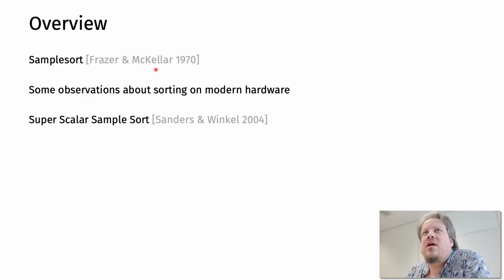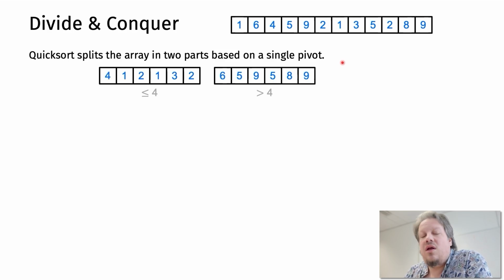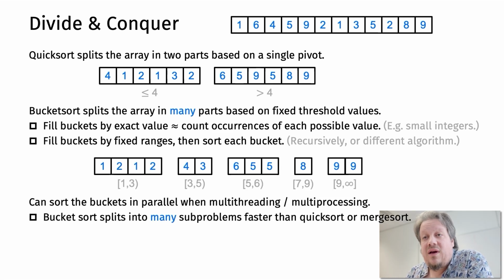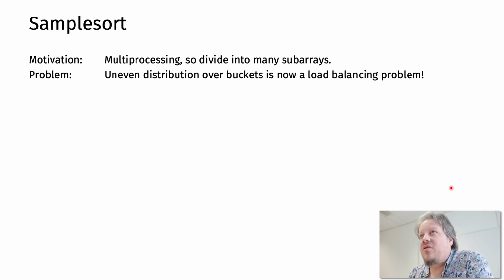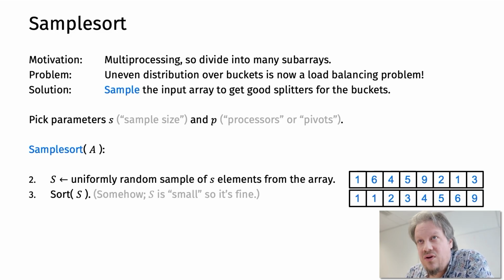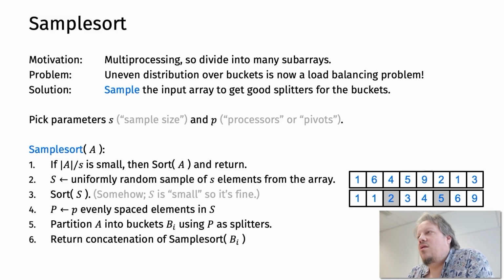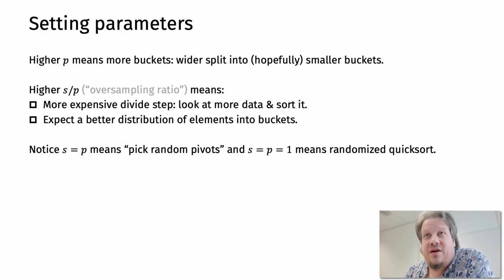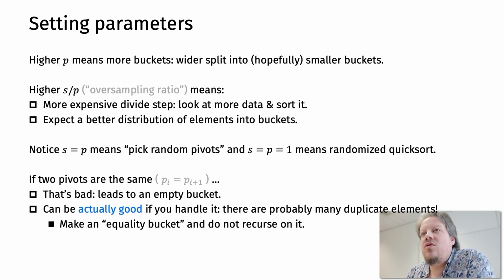Sorting without "if"?! [1/3] - Sample Sort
Bibliography:
W. D. Frazer and A. C. McKellar. 1970. Samplesort: A Sampling Approach to Minimal Storage Tree Sorting. J. ACM 17, 3 (July 1970), 496–507.